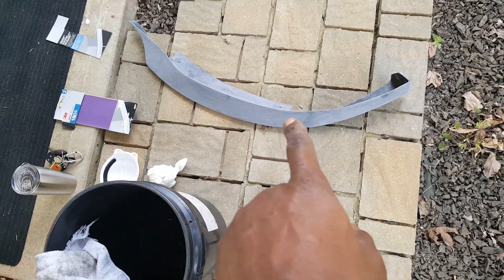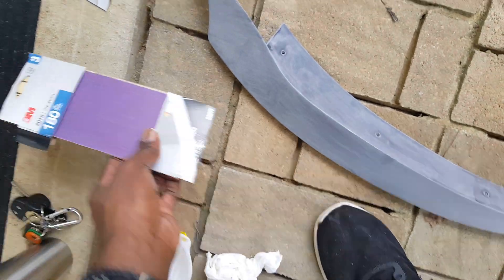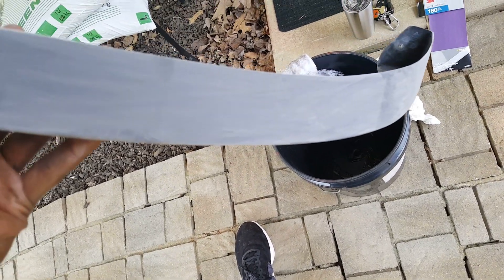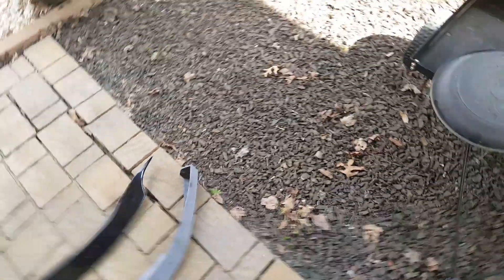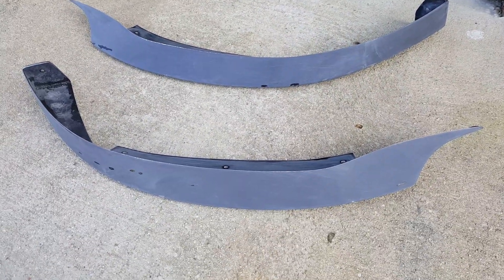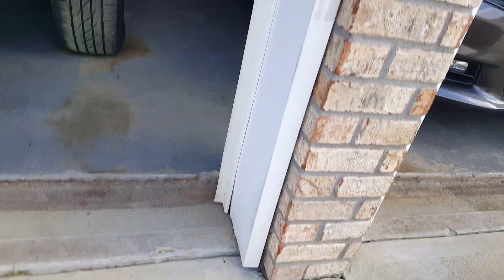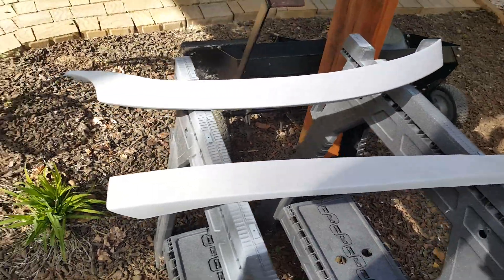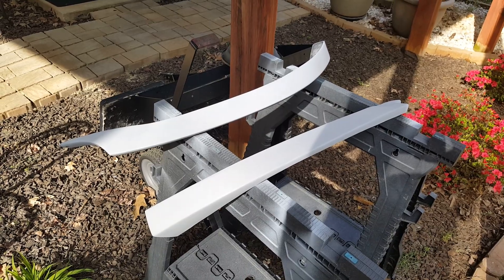Prepping the new chin spoiler pieces for painting.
Making good use of this extra time to work on the Charger.